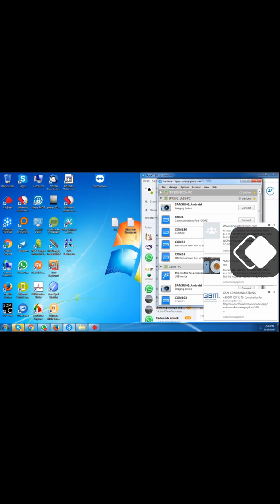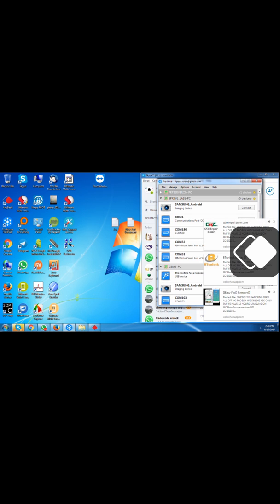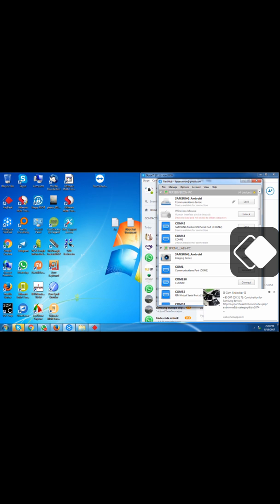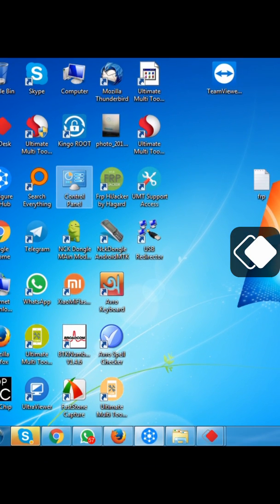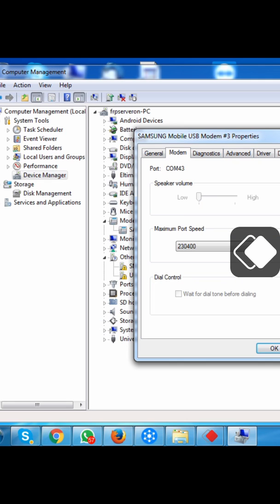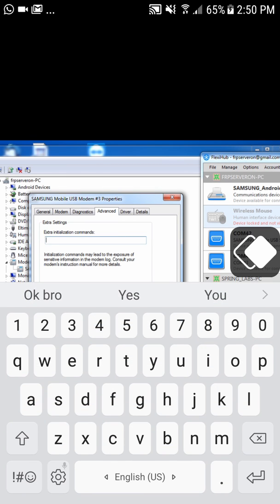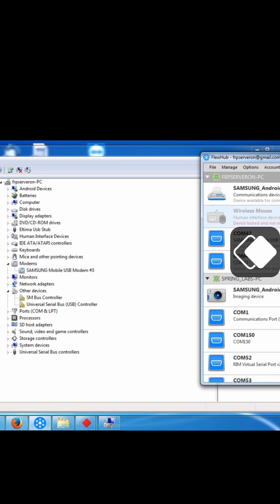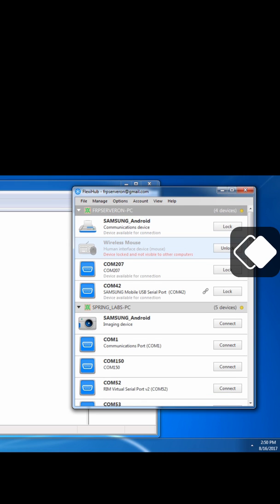How to change Samsung modem port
Fix modem port frp error issue